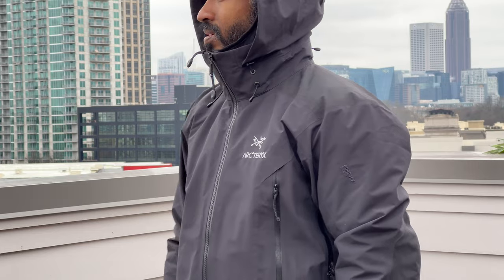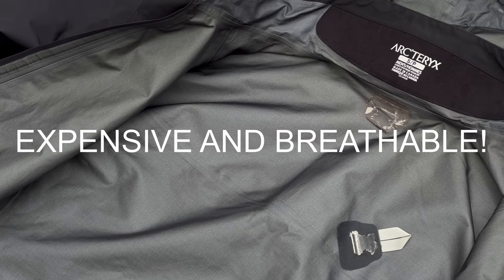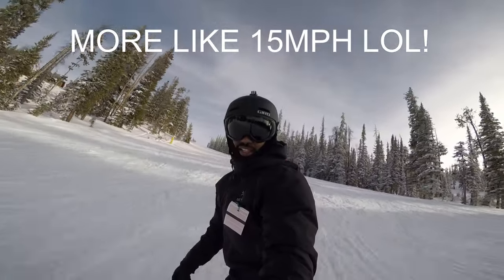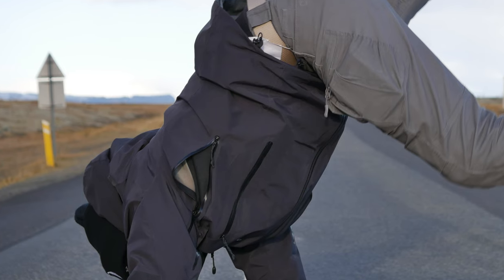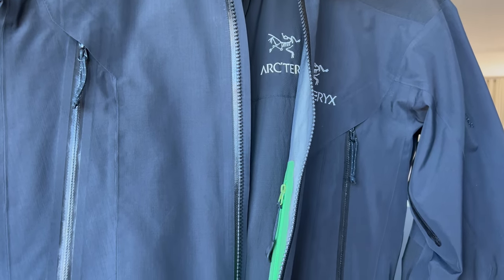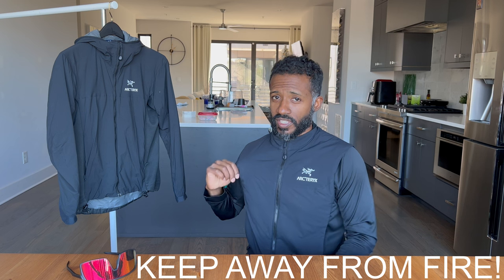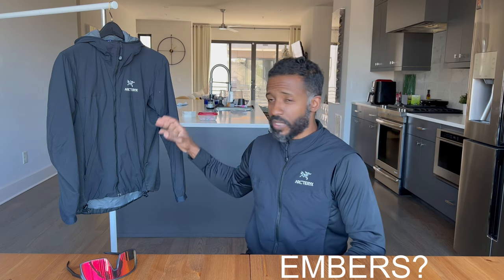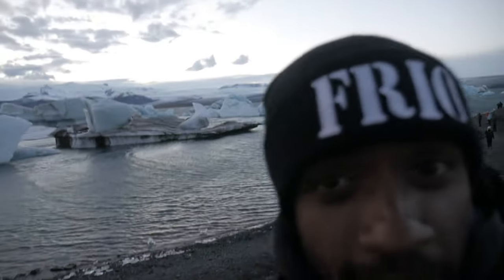ARC’TERYX BETA AR 10 YEAR LONG TERM REVIEW!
THE ARC’TERYX BETA AR has been my go to “when the going gets tough” jacket of choice for over a decade. Recently tho I have noticed a massive uptick in the popularity of the ARCTERYX BETA AR.
For some reason overnight the ARCTERYX BETA AR has become a FASHION JACKET. This literally caught me by surprise. I have long sang the praises of the ARCTERYX BETA AR as an outdoor jacket however, as good as this jacket is at all things OUTDOORS this jacket IMHO isn’t very good in the city.

1072 W Peachtree St # 78291​​​, Atlanta, GA, 30357
Instagram IG@KRTLYFE